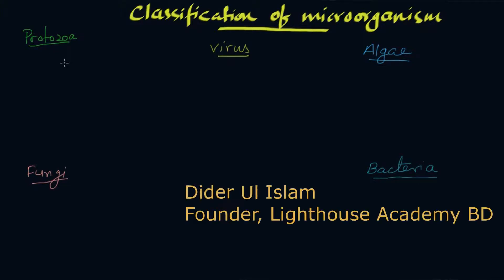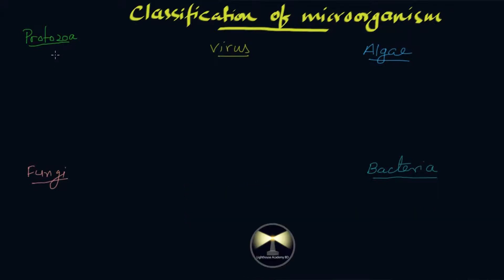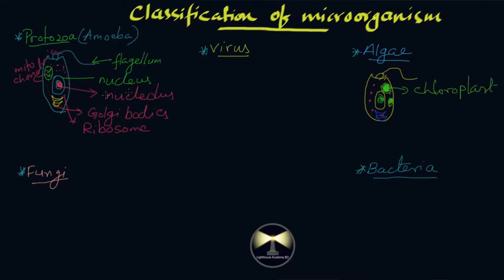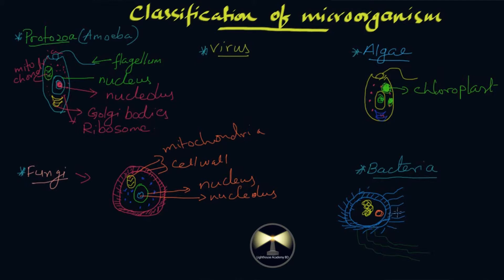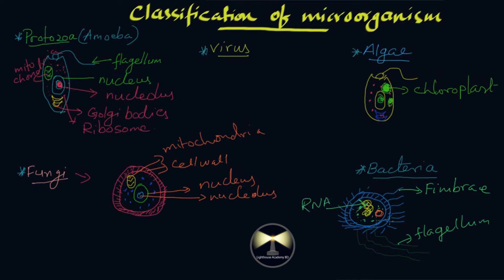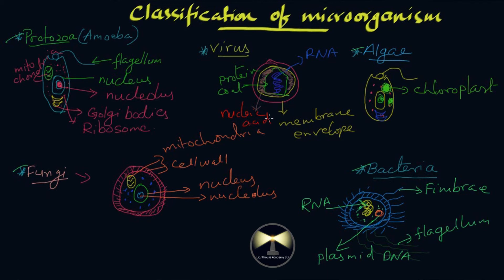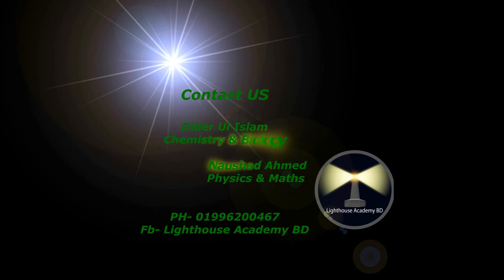Ten Minutes Schoolz |Classification Of Microorganism | O level Biology ( IGCSE ) | By Dider UL Islam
This tutorial will enable you to understand the structural difference between different groups of microorganisms.

Lecture by- Dider UL Islam
Founder , Lighthouse Academy BD